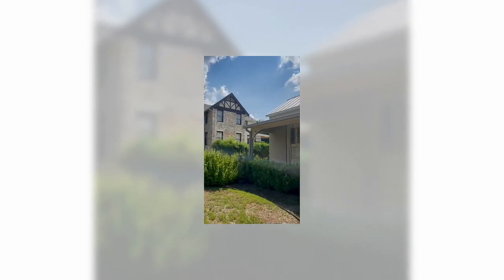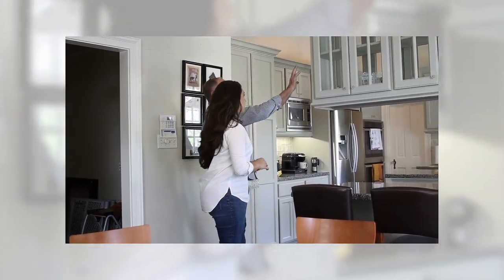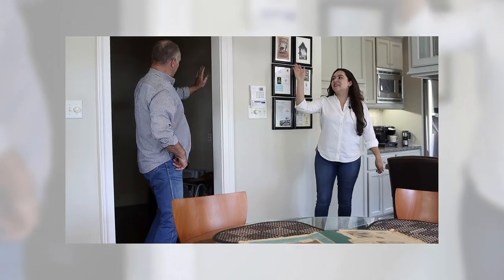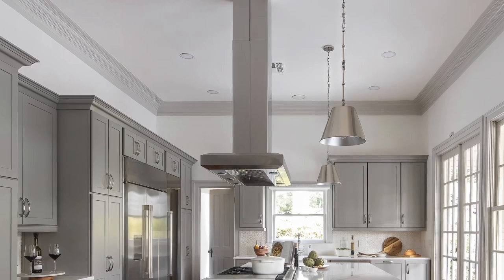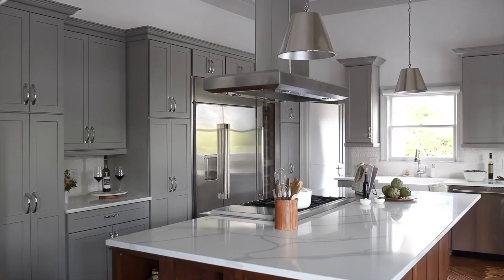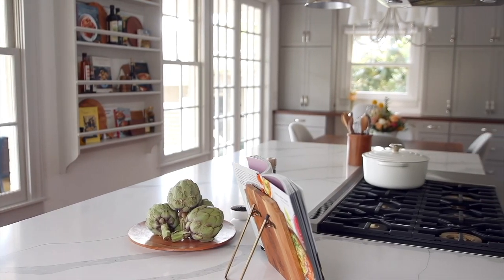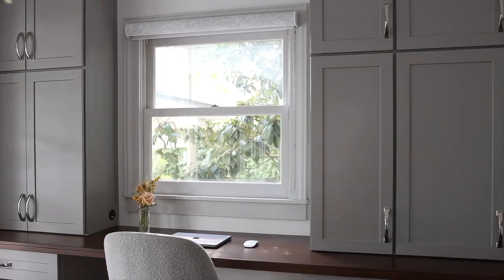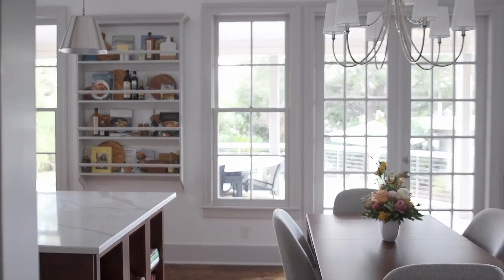Elegant Terrell Hills Grand Kitchen Reveal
This elegant Terrell Hills Kitchen Remodel will take your breath away! Everywhere you look, your eyes are greeted with a captivating blend of historic charm and alluring luxury. We hope you are enchanted by the bespoke details of this timeless kitchen remodel.